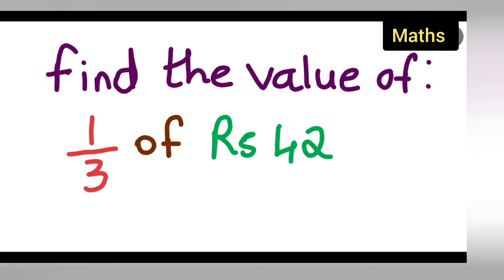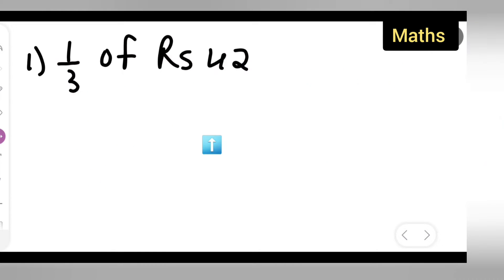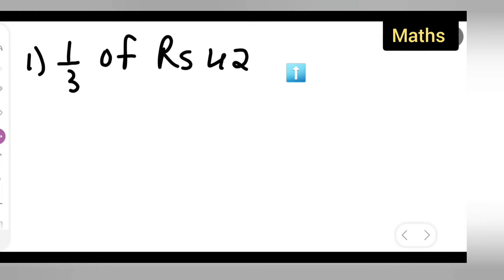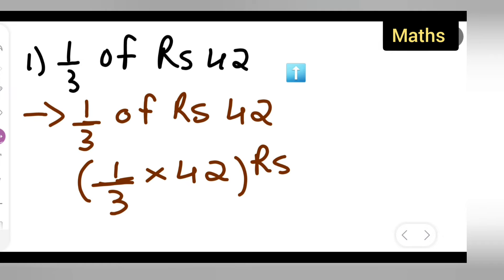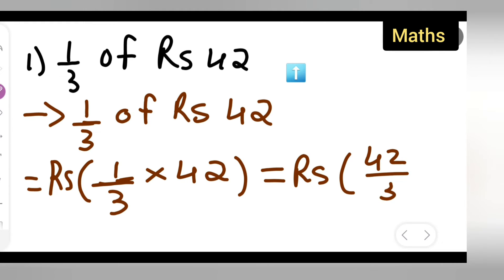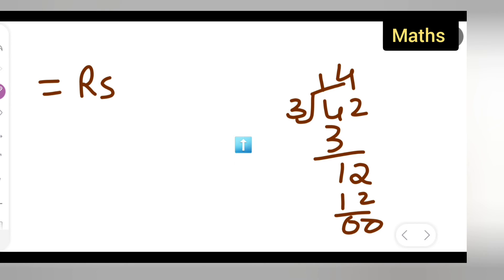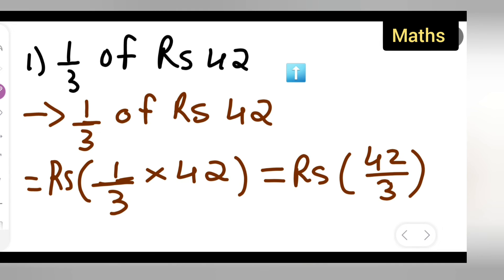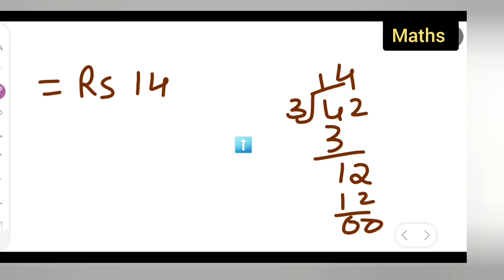Find the value of 1/3 of Rs 42